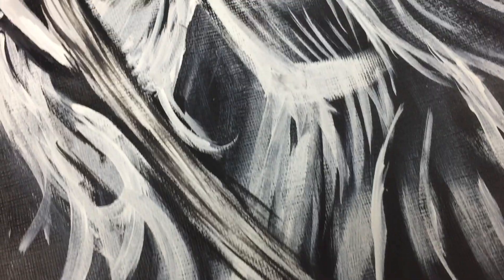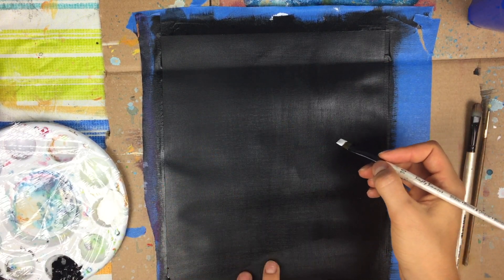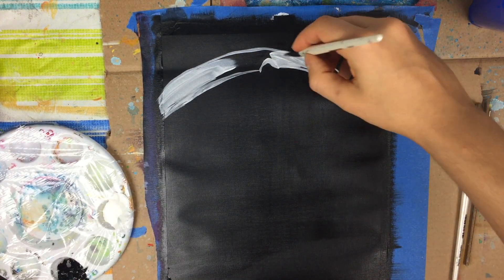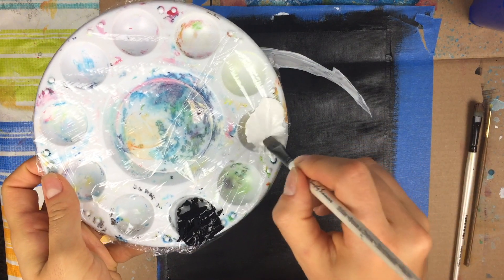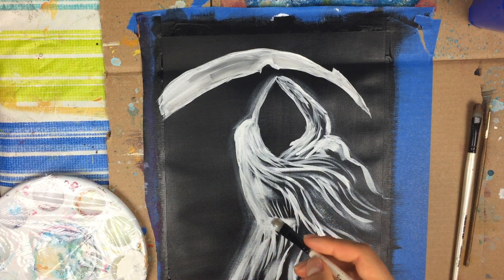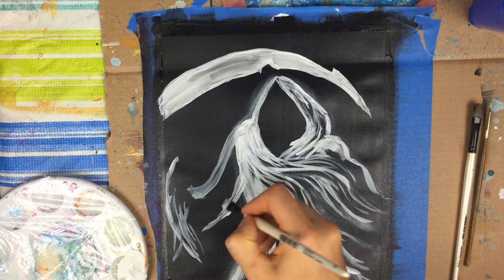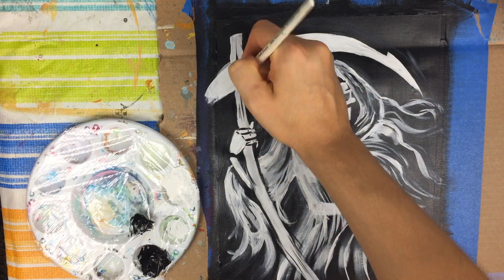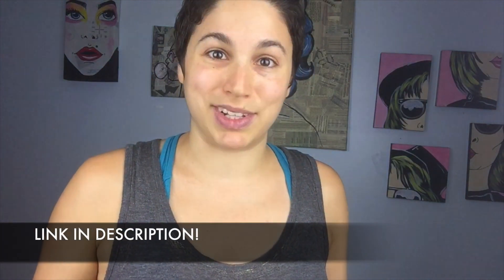Grim Reaper Acrylic Painting Tutorial Step by Step for Beginners Halloween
It's time to paint a grim reaper!!! Eeeeek! Halloween is just around the corner, so what better way to get into the mood than by painting this scary ghostly undertaker reaper step by step in this fun acrylic tutorial!

PAINT SUPPLIES I USE
--Canvas Paper* (taped to a sturdy surface)

-Brushes*
¾” Flat Wash Brush
#10 Filbert Brush
#10 Flat Shader
#0 Detail Round

If you have any ideas on future paintings and other scenes you would love tutorials on, drop me a comment!